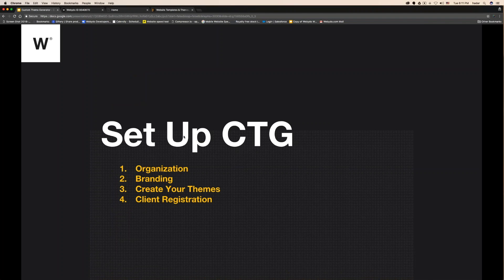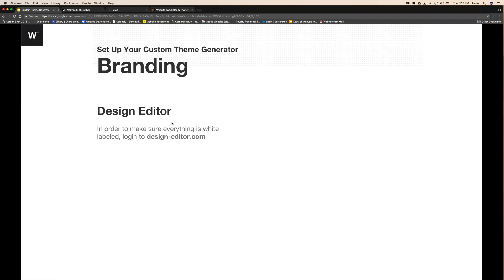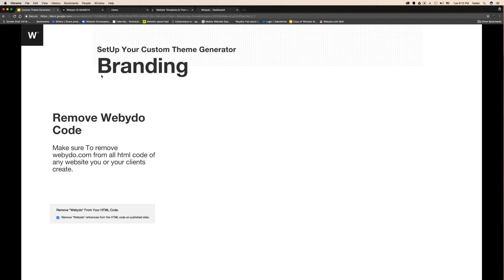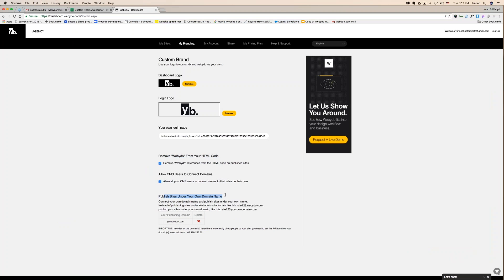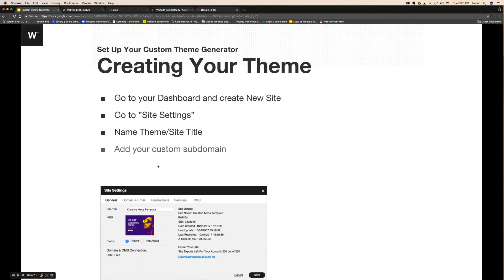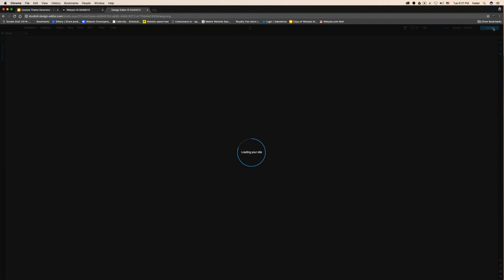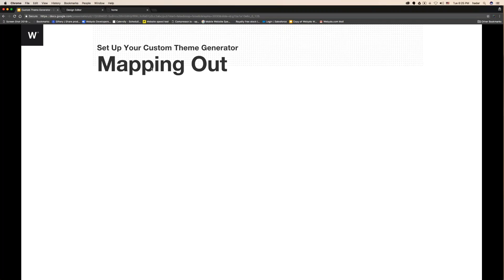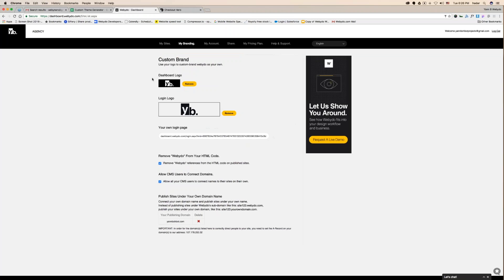Weby'nar Snippet: Setting up the Custom Theme Generator (CTG)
This is the first Step in creating your own Custom Theme Generator, also known as a Theme Marketplace.

This clip walks you through the steps in Webydo helping you learn how to set it up.